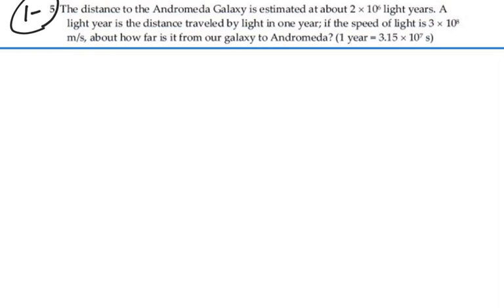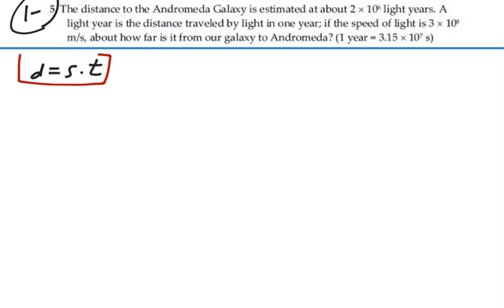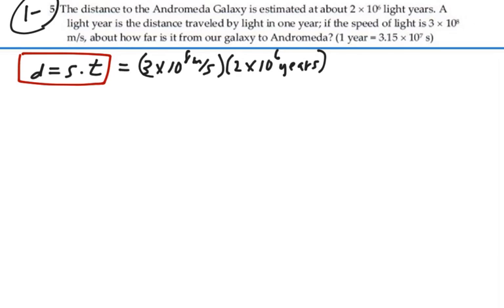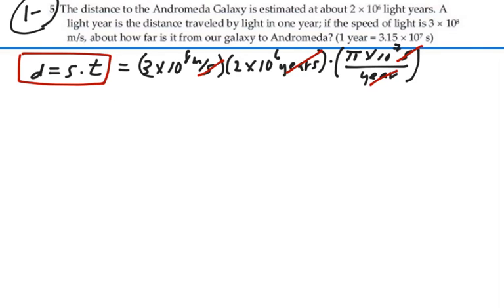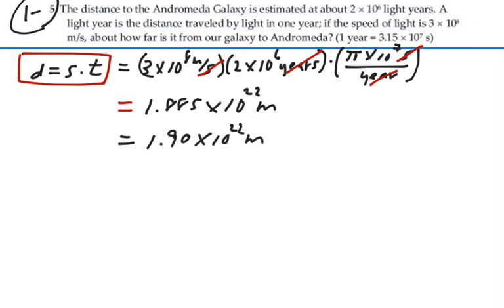Prob 01-05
Essential Mathematics